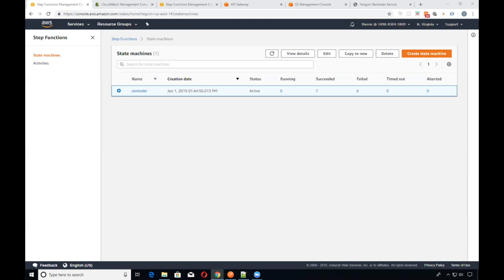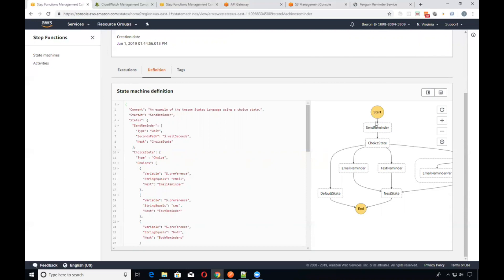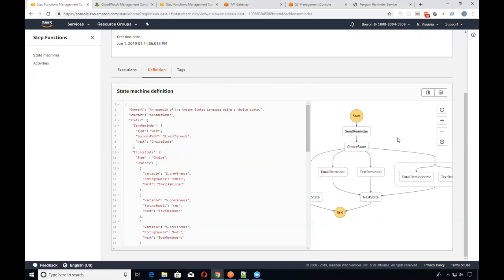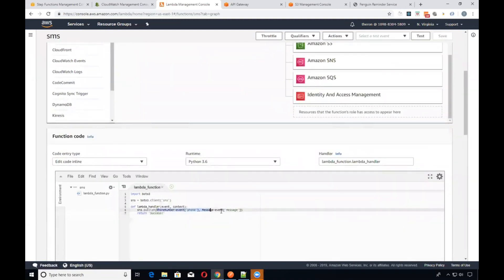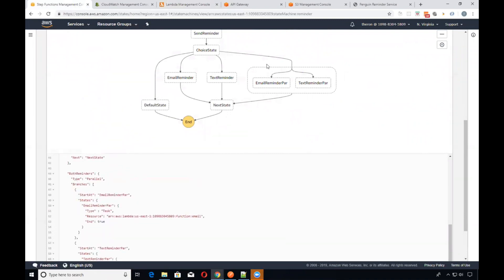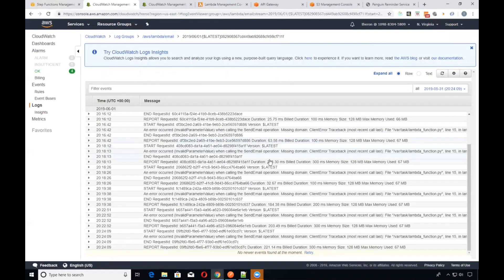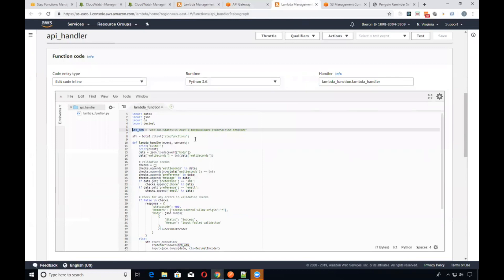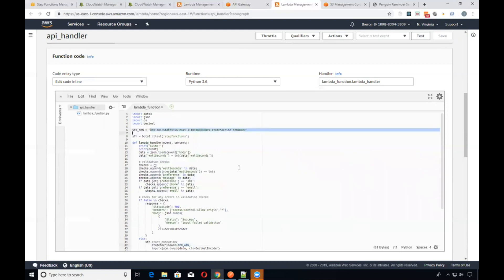AWS Step Functions - How to Build Business Workflows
AWS Step Functions makes it easy to coordinate the components of serverless applications and microservices using visual workflows. This makes it simple to build and step through the functions of your application at scale.

Learning Objectives:
- Learn how to build and operate serverless applications using Step Functions state machines
- See reference architectures, blueprints, and example use cases to get started quickly
- Know how to integrate Step Functions with other AWS services to develop and deploy applications faster

With AWS Step Functions you can build workflows to coordinate applications from single AWS Lambda functions up through complex multi-step workflows. Step Functions can help developers greatly reduce the code they need to maintain by providing a standardized way to handle failures, retries, parallelization, and basic decision tree logic. As of AWS re:Invent 2018 you can also create workflows without any custom code, leveraging new capabilities of Step Functions to interface directly with AWS services such as Amazon DynamoDB, Amazon SNS, and Glue. In this session join expert guest Chris Munns, Principal Developer Advocate of Serverless Applications, and walk through the capabilities of Step Functions and how it can help simplify and improve your application development.